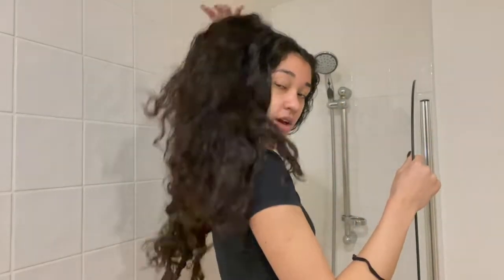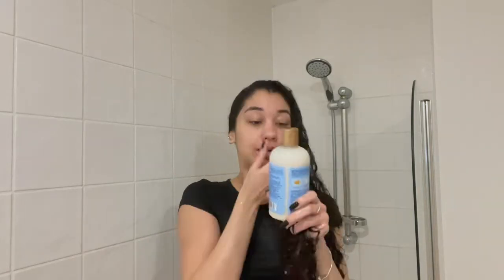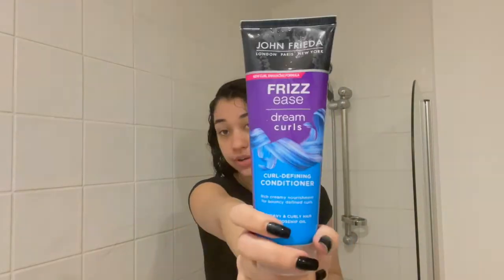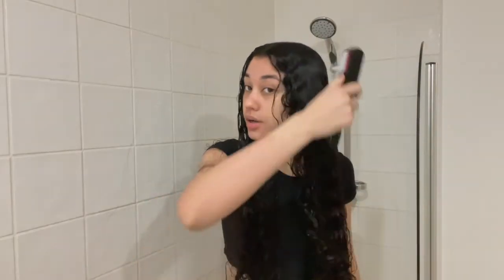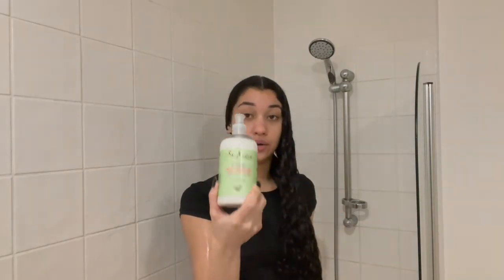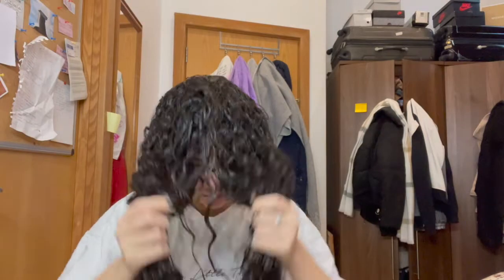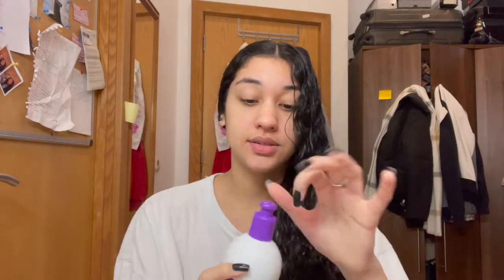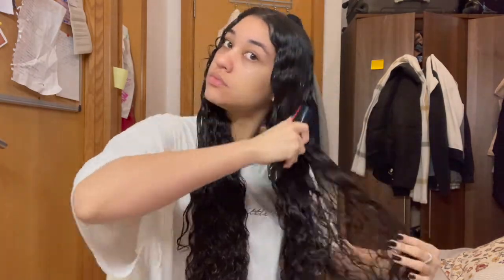My EXTREMELY long curly hair routine! (Do's and Dont's)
Products used:
Aunt Jackies Gel:

Love yall